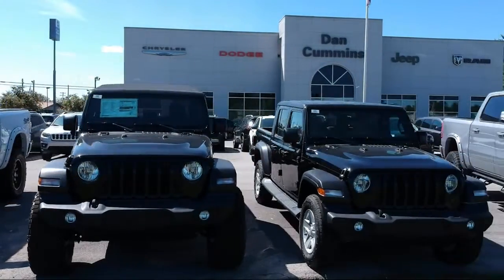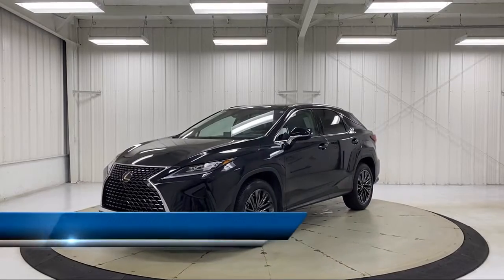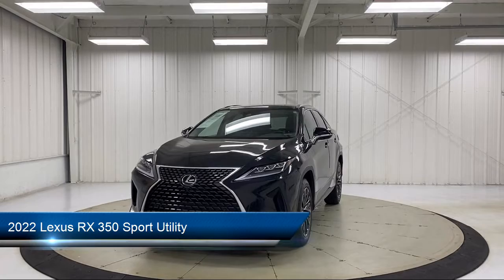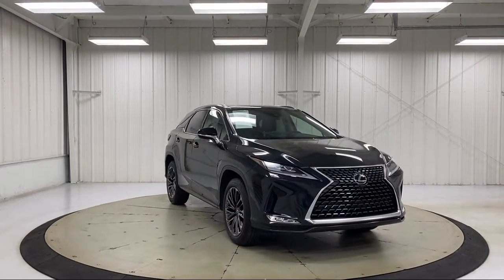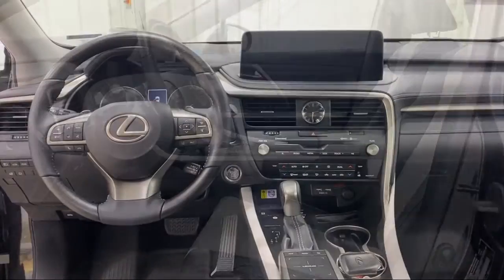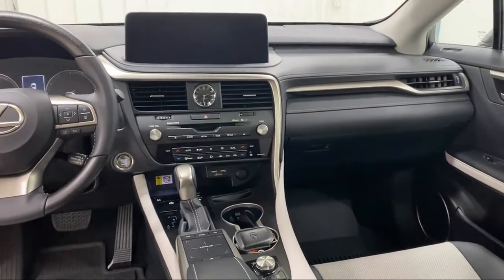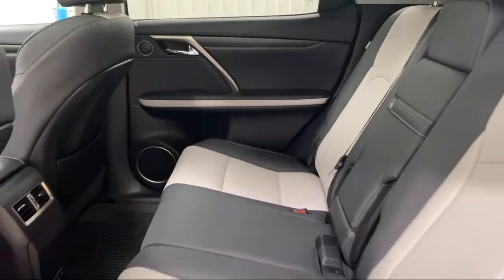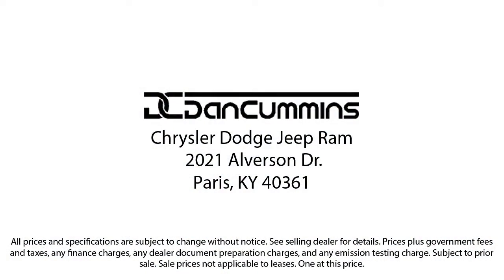2022 Lexus RX 350 Sport Utility Paris Lexington Winchester Nicholasville Louisville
2022 Lexus RX 350 Sport Utility Stock Number: 7910A Vin:2T2HZMDAXNC329994.